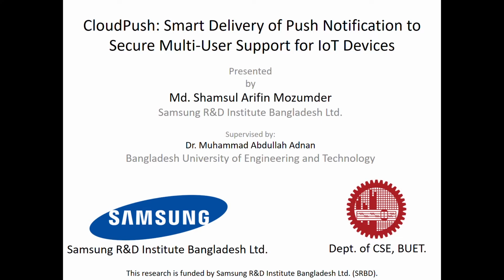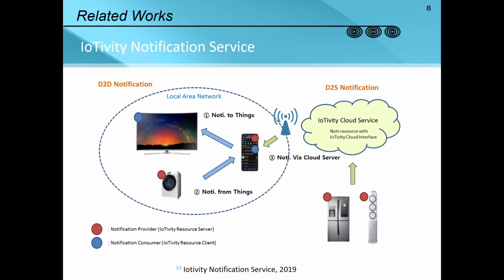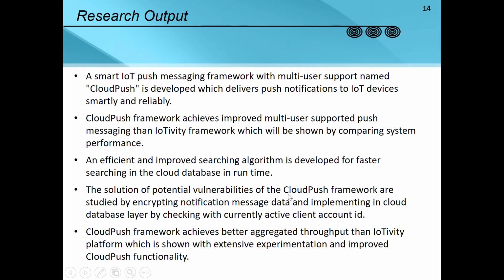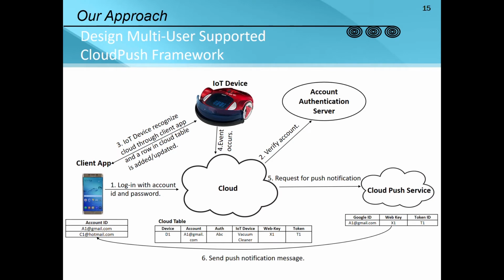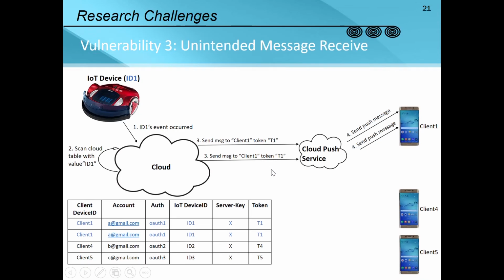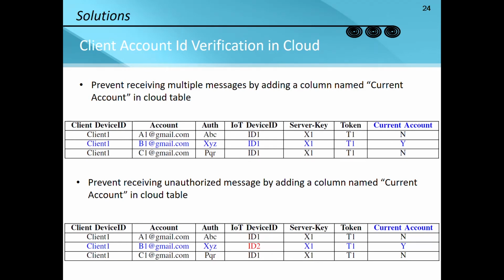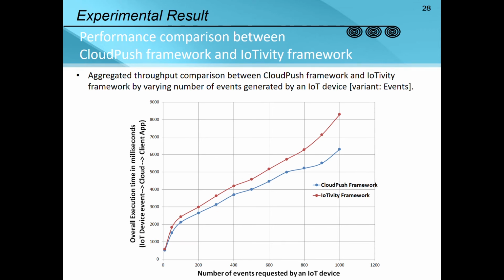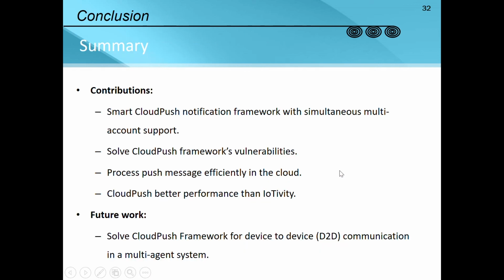CloudPush: Smart Delivery of Push Notification to Secure Multi-User Support for IoT Devices.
Presentation at IC2E 2020.
Internet of things (IoT) with a cloud server has become popular nowadays and it’s going to be used in almost every aspect of human life. All devices will be connected to the internet and can communicate with each other where cloud plays an import role in the IoT environment. However, often cloud-enabled IoT environments have potential security risks and do not have multi-user support. In this paper, we discuss an IoT push messaging framework named CloudPush framework consisting of a client application, IoT devices, and a cloud system. In this framework, IoT devices can work on an ad hoc network and send event notifications to the client applications through the cloud. We show that CloudPush framework has vulnerabilities while maintaining multiple user accounts between a client application and IoT device in the cloud. The client application can receive unintended and unauthorized notification messages due to the lack of managing multiple accounts properly in the cloud server. To ensure stability in this framework while sending push notifications through the cloud by IoT devices, we discuss potential vulnerabilities and their solutions in this paper.
We demonstrate that the aggregated throughput of CloudPush framework is 12-15% better than IoTivity framework even though IoTivity does not support multi-user for an IoT resource and a client application. If IoT device’s events are sent to multiple client applications i.e. events are distributed among client applications, then the throughput of CloudPush framework increases to 12-25% compared with the IoTivity framework because the CloudPush framework runs an optimized searching algorithm in the cloud and scales event notifications in both cloud server and cloud push service layer. For a secured multi-user support, notification message data is encrypted that makes the CloudPush system 3-5% slower but still, it performs 9-12% better than the IoTivity framework.